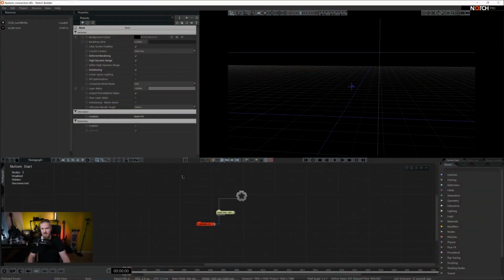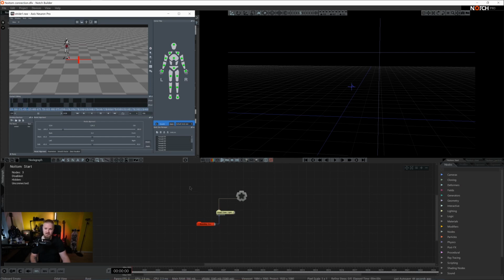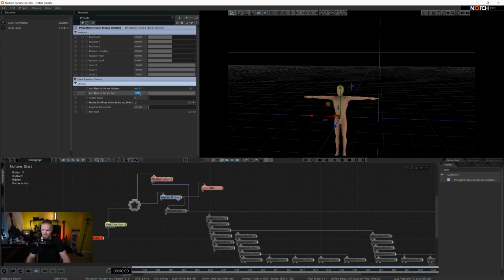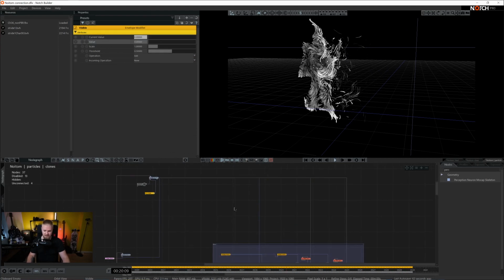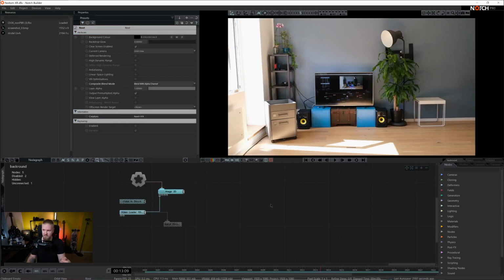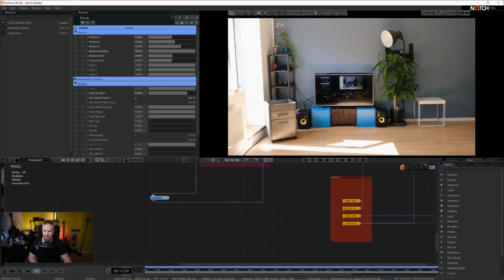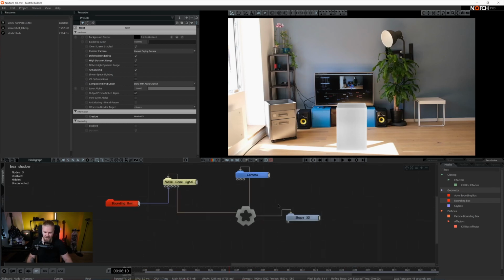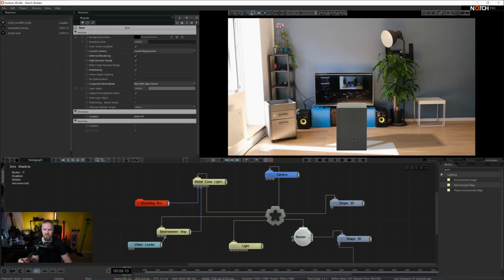Breakdown: PN_MC | Mocap xR in Notch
0:00 - Hello
2:10 - How to connect Perception Neuron Suit to Notch
9:00 - Basics of design setup
11:42 - Camera and 3d world alignment
16:00 - Shadow Catcher

This R&D is made with Notch VFX,
This is a real-time Video FX processing design controlled with Perception Neuron Motion capture suit.

Track - Pedestrian - JNT (ft. Maribou State)